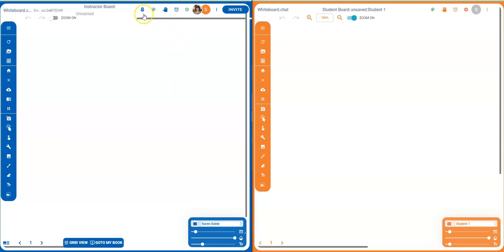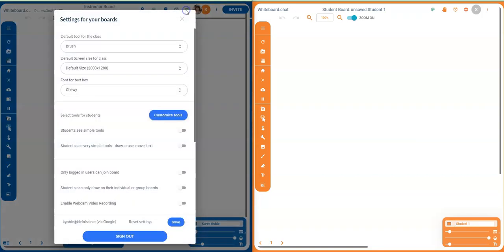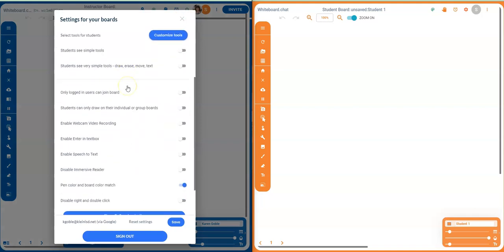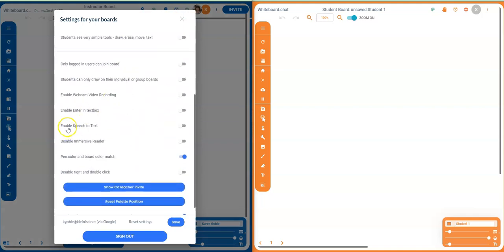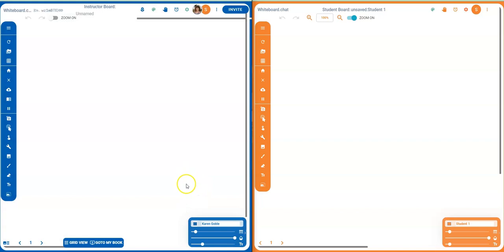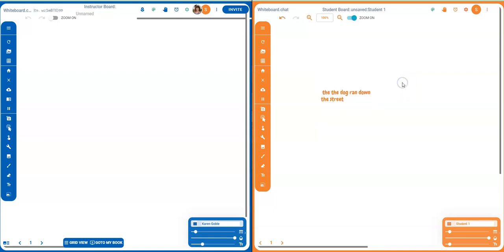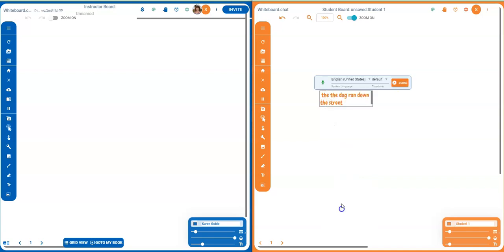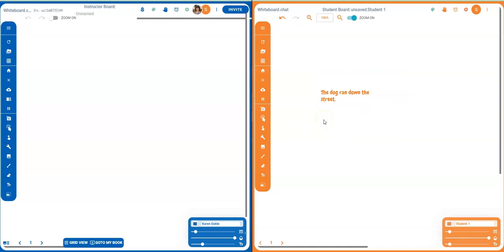Speech to Text in Whiteboard Chat